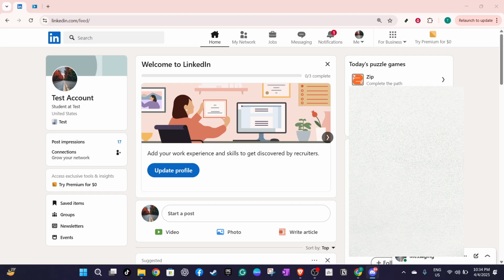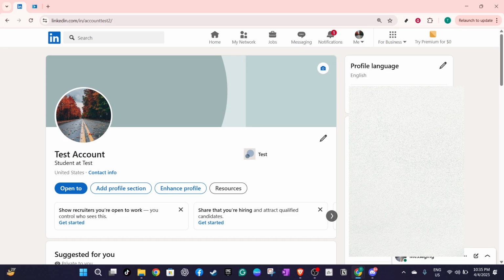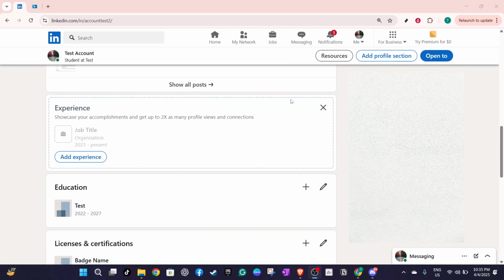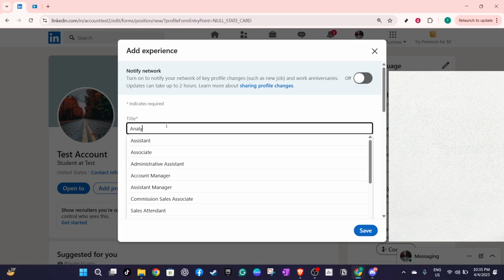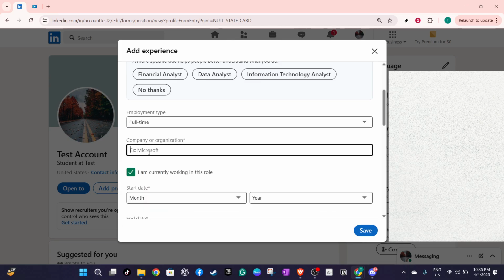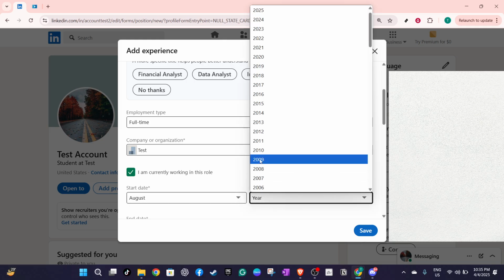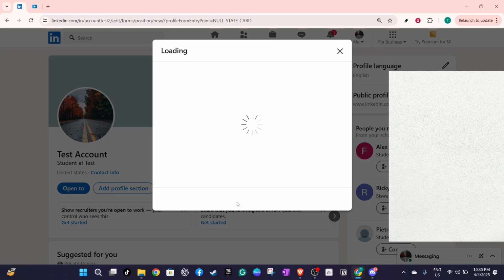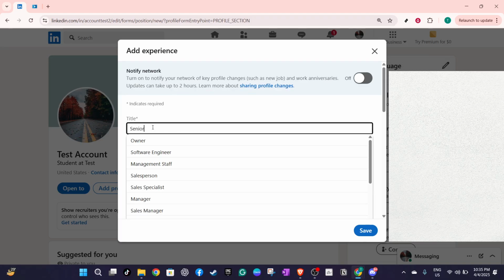How to Indicate Career Progression Within One Company on LinkedIn [2025 Full Guide]